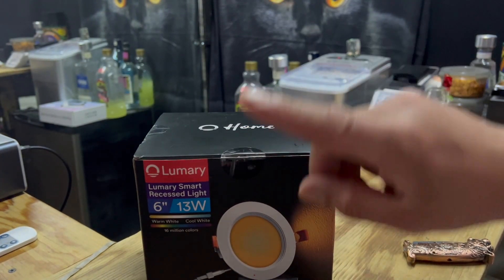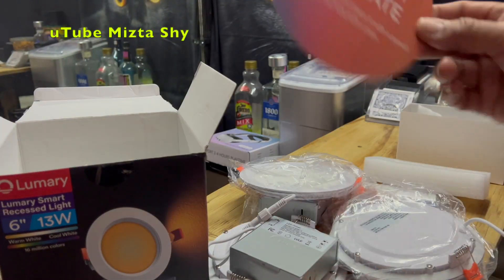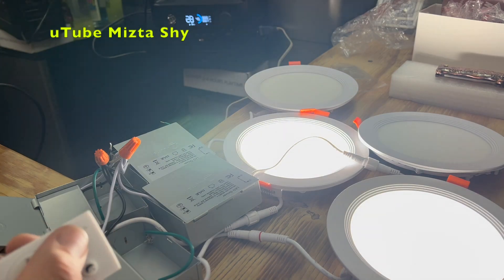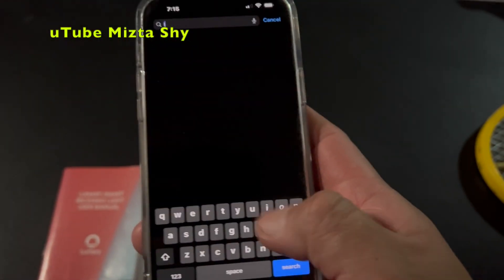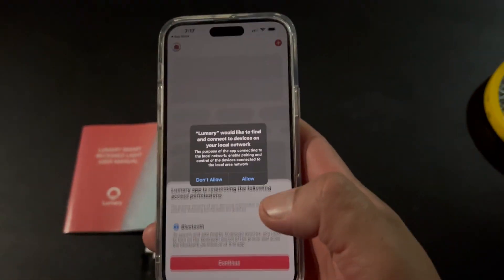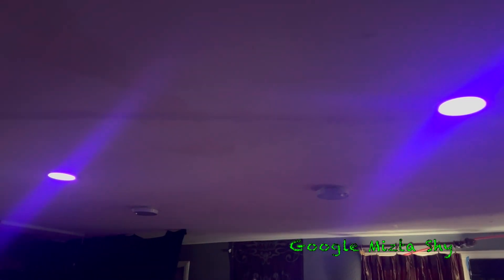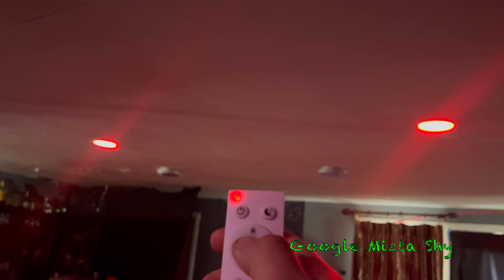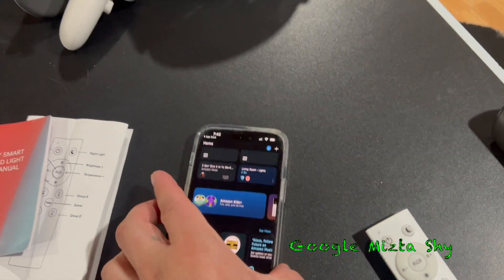Lumary 6 Inch Smart WiFi Recessed Lights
Lumary 6 Inch Smart WiFi Recessed Lights  unboxing and review
blue tooth and wifi -  Smart LED Recessed Light